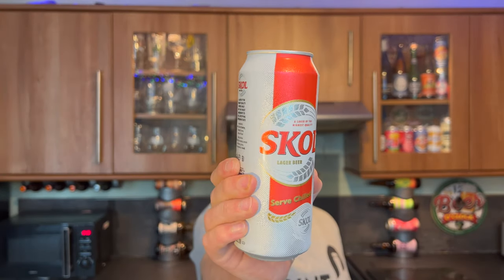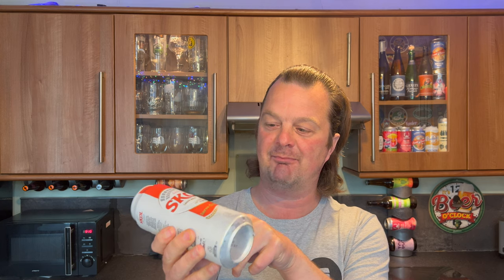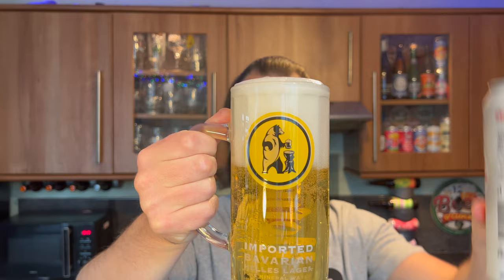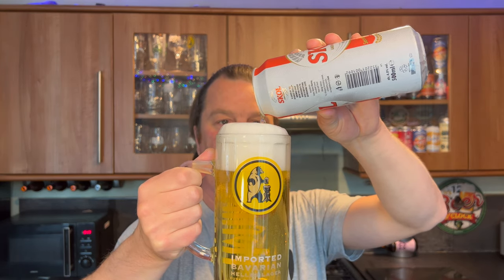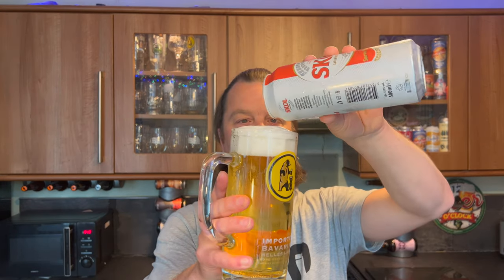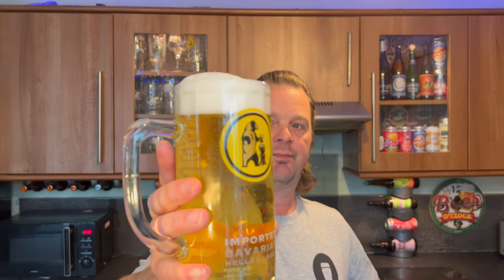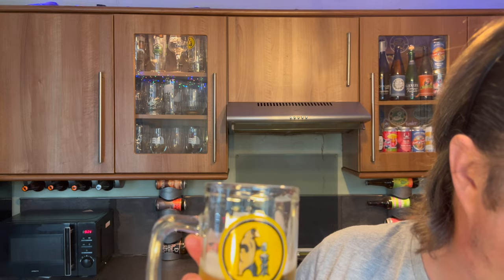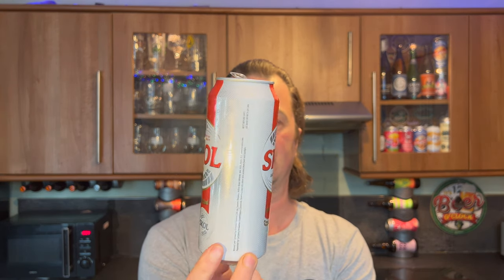Maltese Skol Lager Review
Recorded In 4K Ultra HD Real Ale Craft Beer Reviews Maltese Skol Lager Review

Maltese Skol Lager Review , Maltese Skol Lager , Skol Lager Review , Skol Lager , Maltese Skol , Malta Skol , Skol Malta , Skol , Skol Beer ,